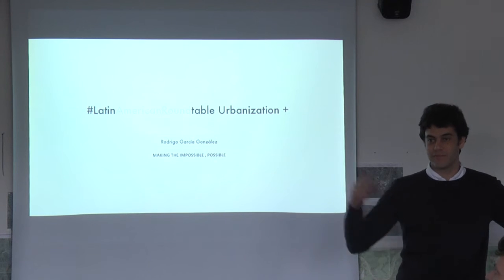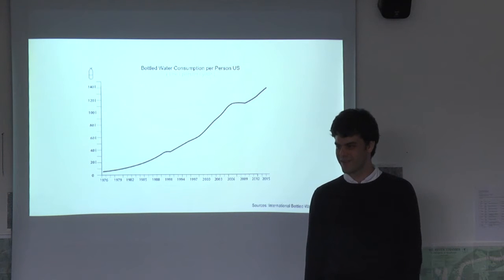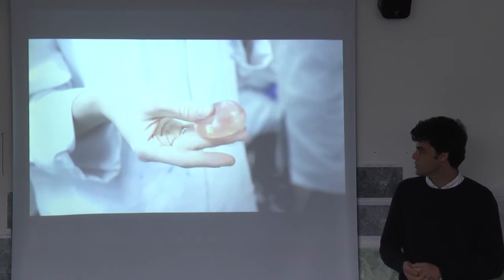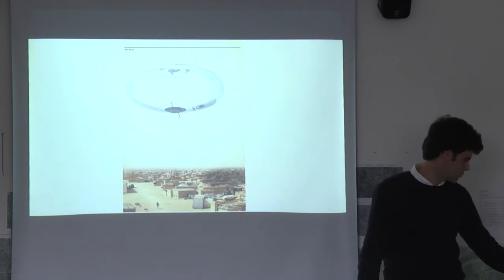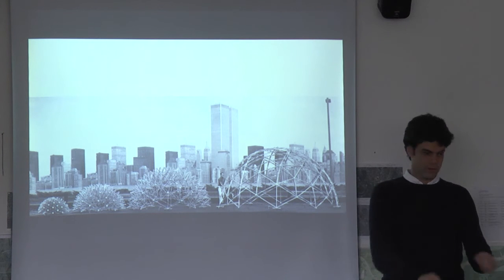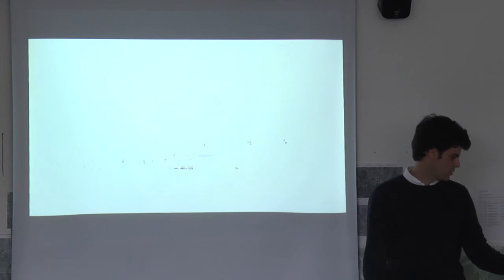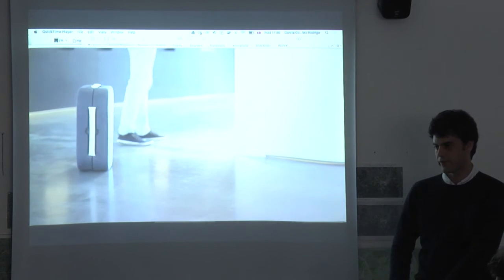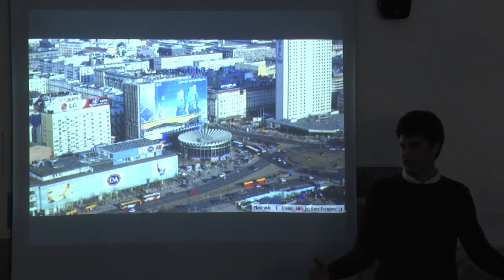Urbanization+ Presentation Rodrigo García González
Latin American Roundtable Kingston University London 2 March 2016